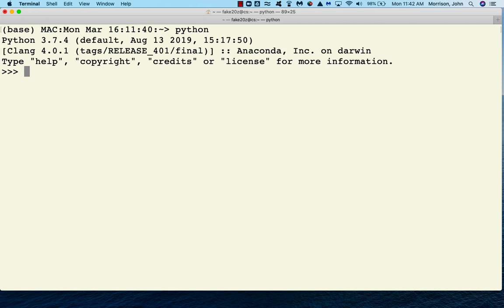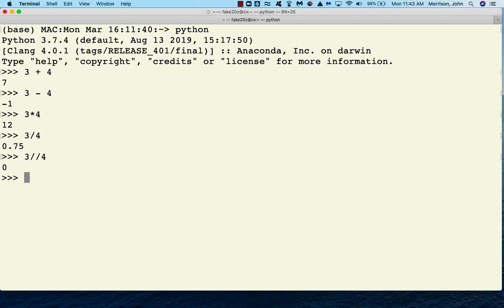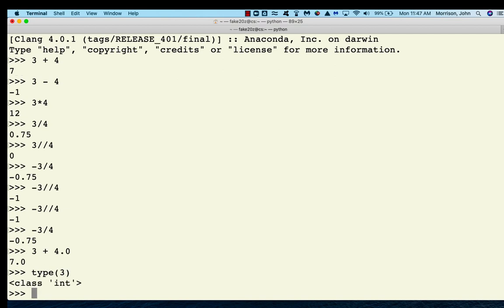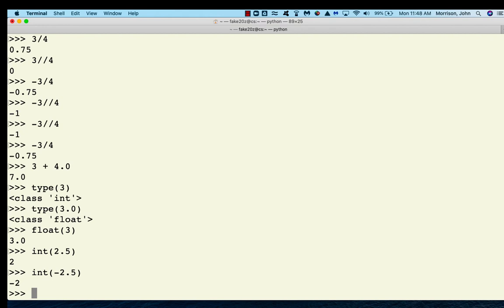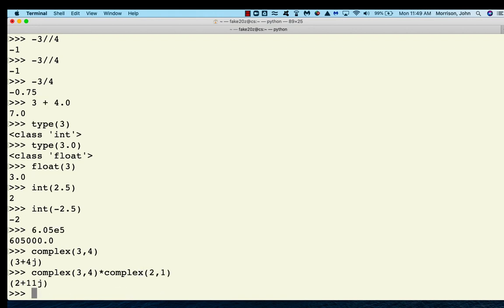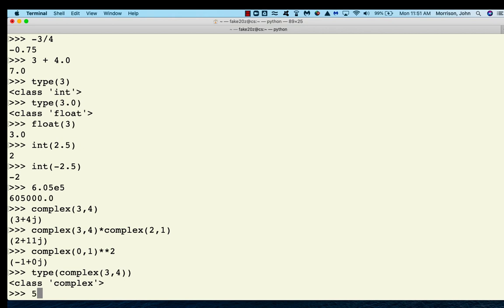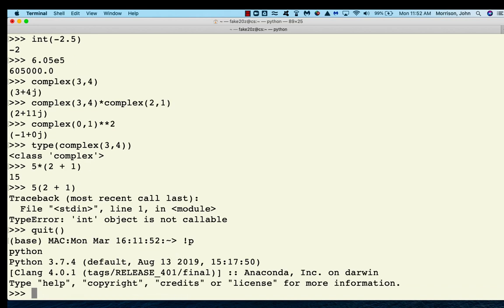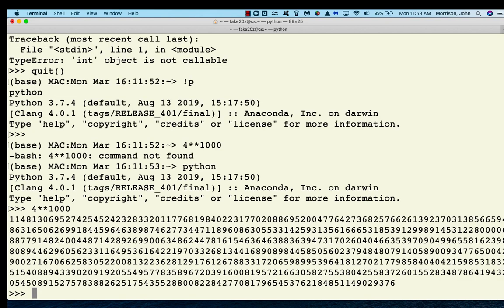chapter0Part1, Python Numeric Types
The purpose of this video is to introduce the Python interactive prompt and to introduce Python's number types, int, float, and complex.